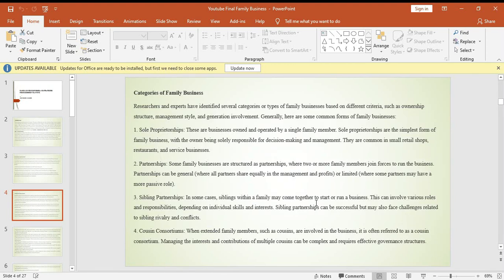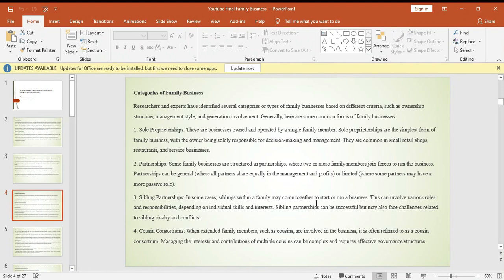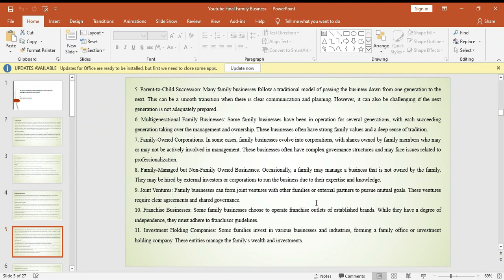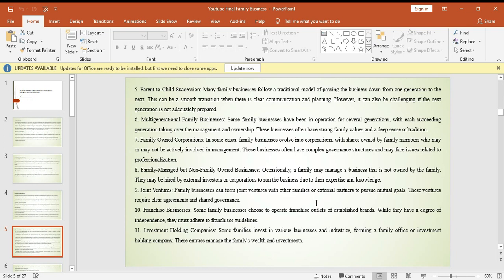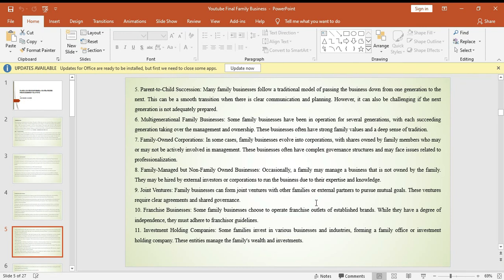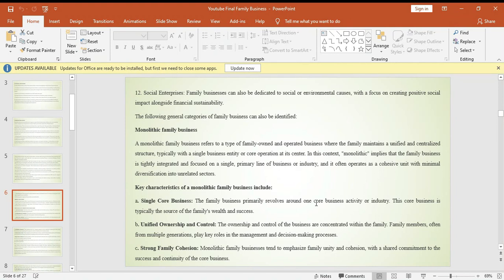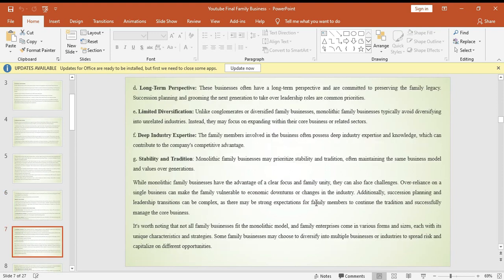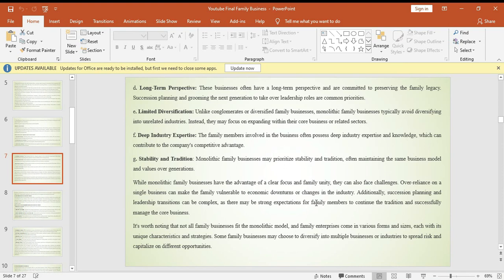Family owned business Section 2